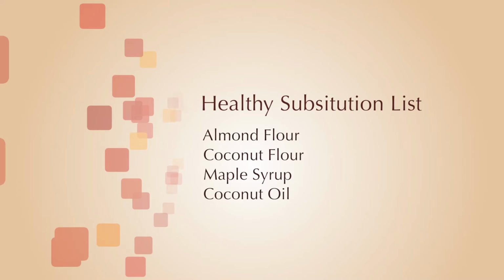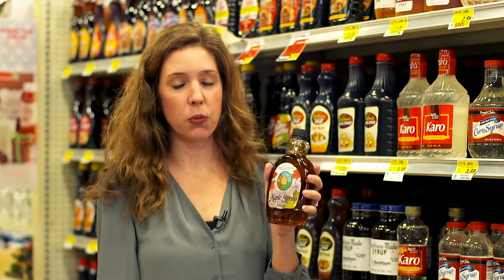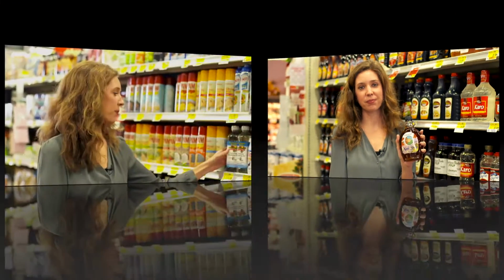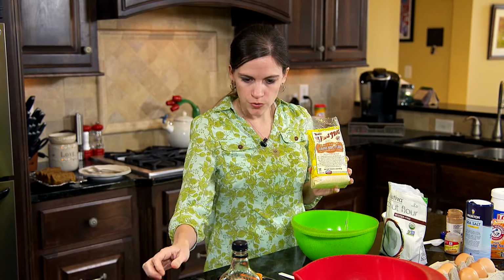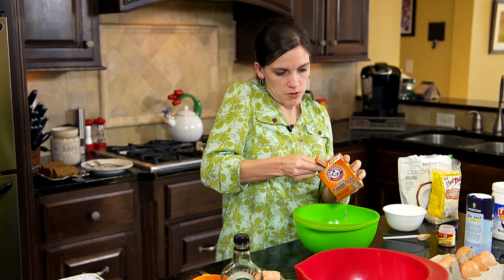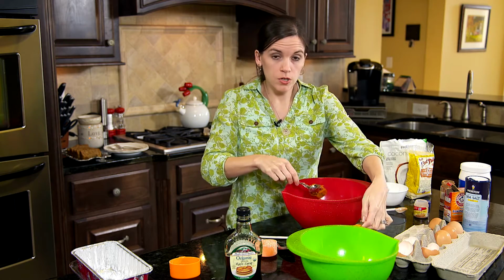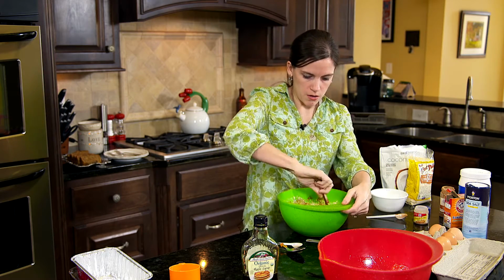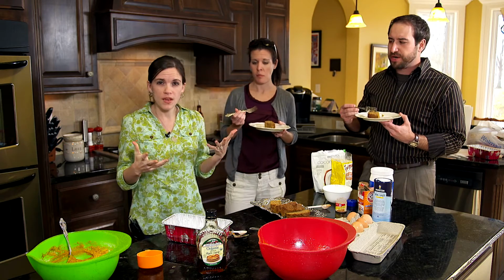Fast Food Cooking Segment 28